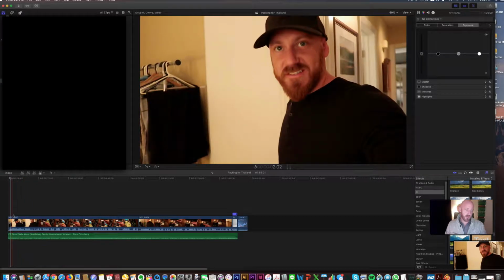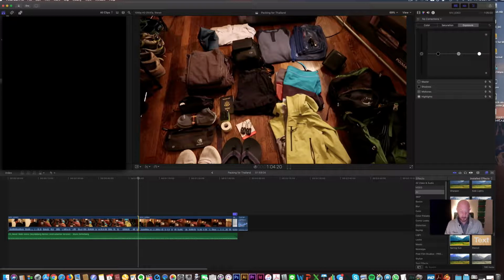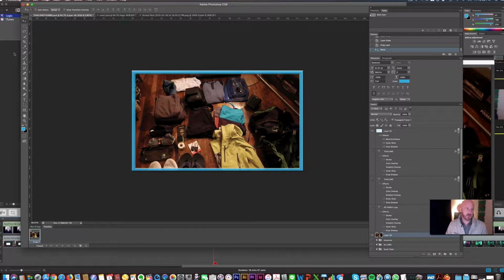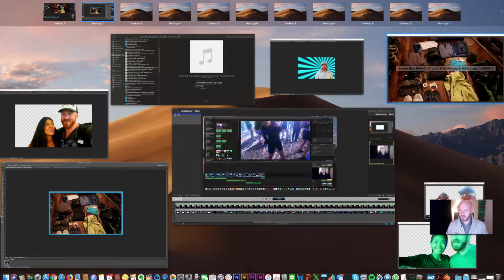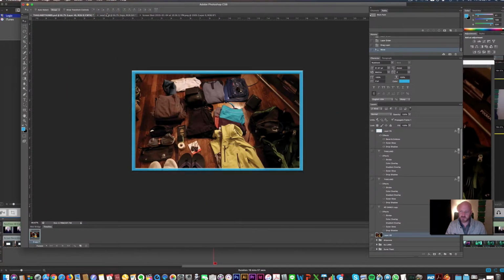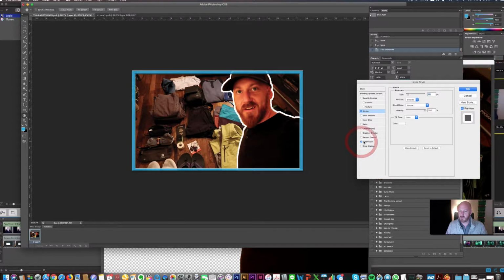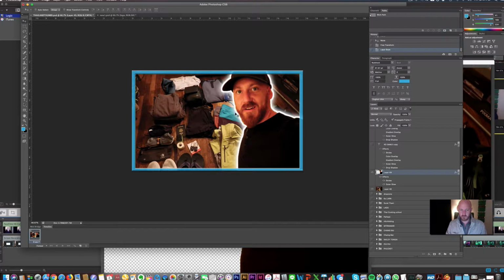How to make Travel Vlog Thumbnails with Photoshop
This is the first time I have ever used this software to record a tutorial so I realize that it could be a lot better. I was mostly trying out how to use the software and less focused on the tutorial part. This was the last thumbnail I need to make and so I thought I would show you guys in case you were interested.
With much of this stuff, starting a blog, you have to start somewhere. I am no longer held back by being a perfectionist. If I am vulnerable and just start doing, I will fail forward on my way to success. They will get better I promise!